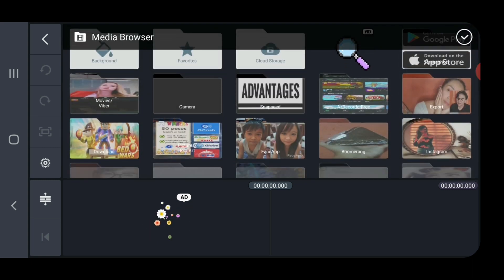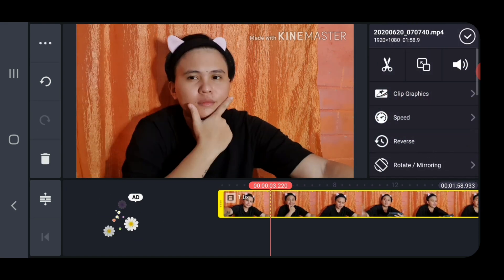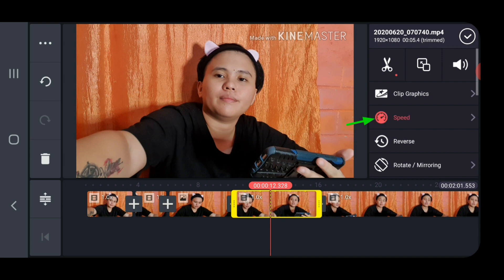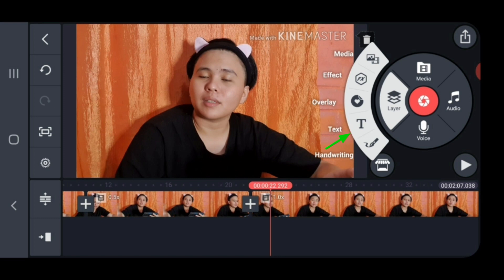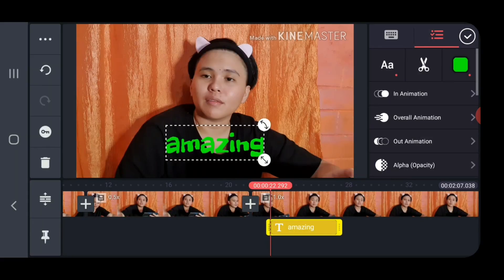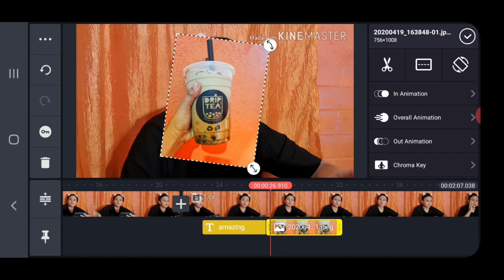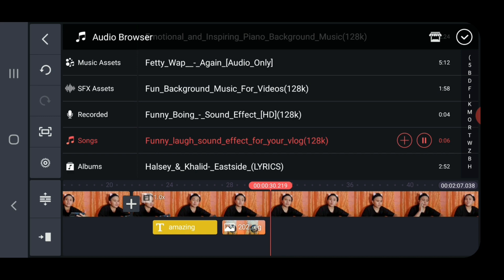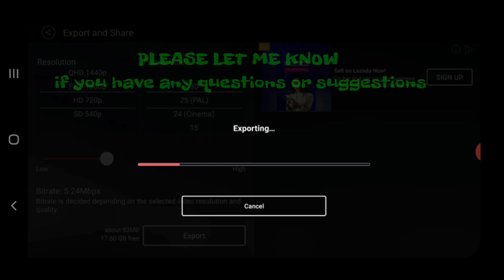NO WATERMARK KINEMASTER TUTORIAL DEMO - For Beginners - PART 2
No Watermark Kinemaster Tutorial Demo PART 2 for Beginners 😀

FULL DEMO How to Edit using Kinemaster - For Beginners

-how to download No Watermark Kinemaster
 -cut/trim videos
-add text with animation
-add audio/sounds
- adjust volume
-export/save video

KINEMASTER PRO NO WATERMARK

LABLAB TV